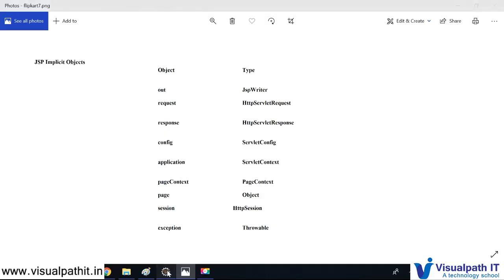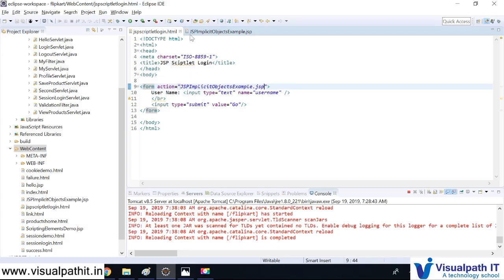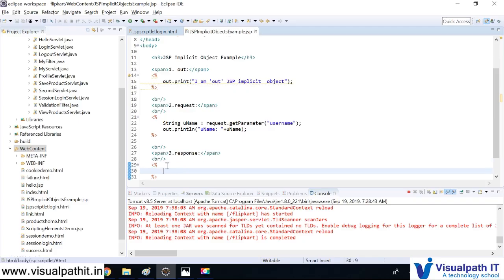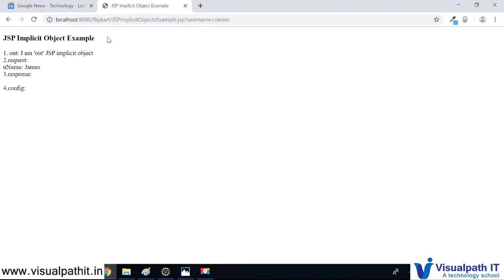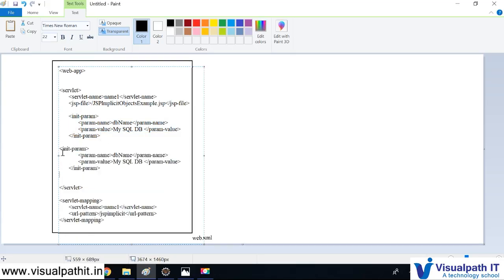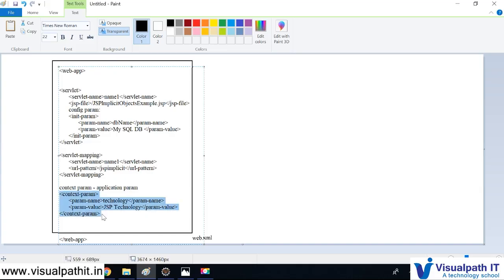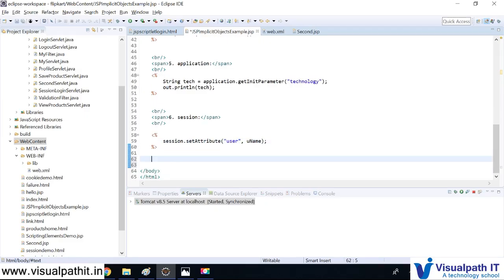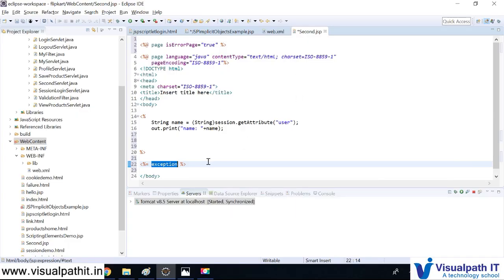J2EE JSP Implicit Objects Examples